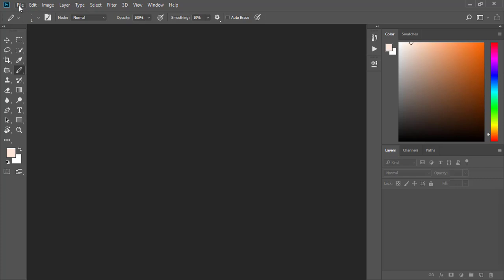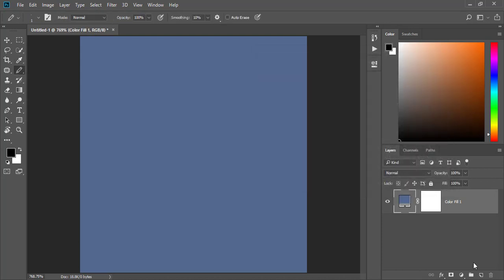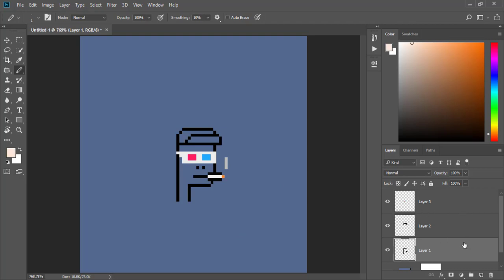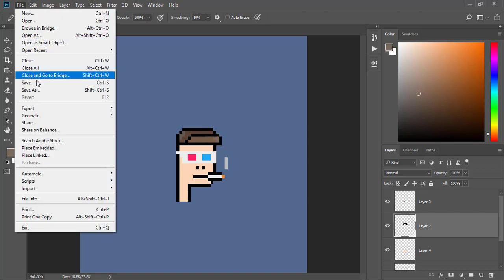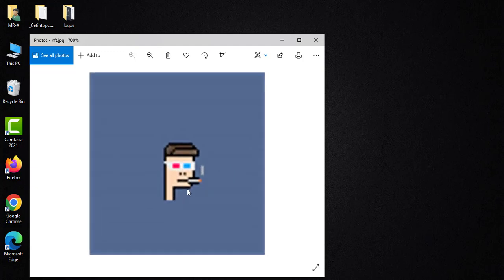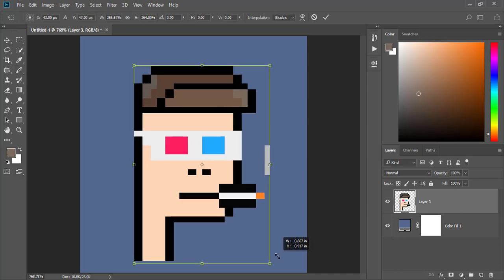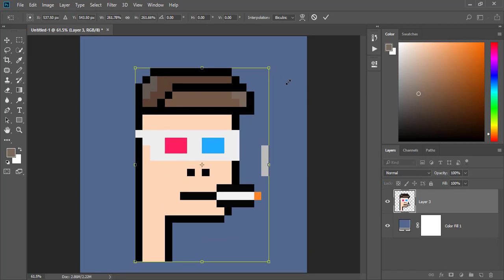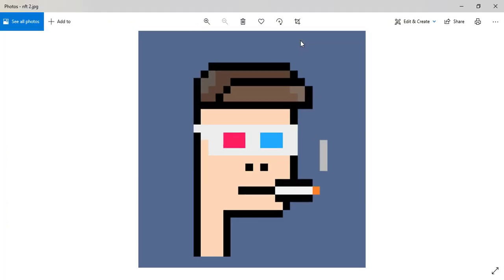How to Create NFT Art In Photoshop 2022 | Crypto Art Tutorial | Step By Step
In This Video You Will Learn How To Create  An NFT Art In Adobe Photoshop
Complete Process Of Draw NFT art

nft art how to create
Photoshop Nft
Digital art
nft generator
Join Us For Mini Courses Tips And Tricks